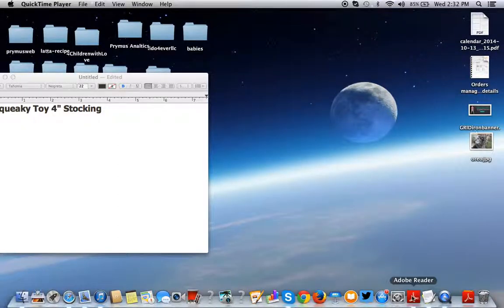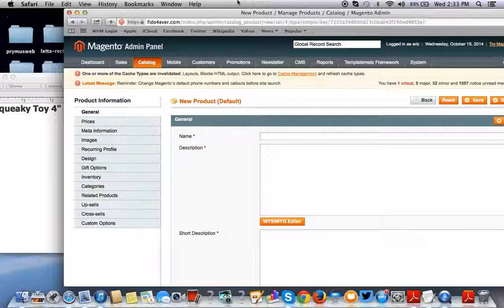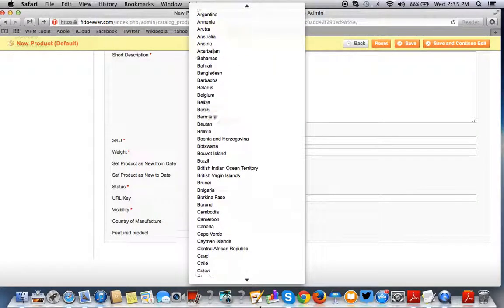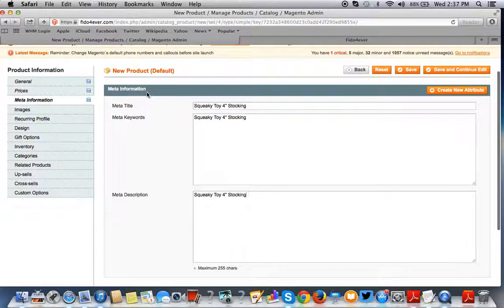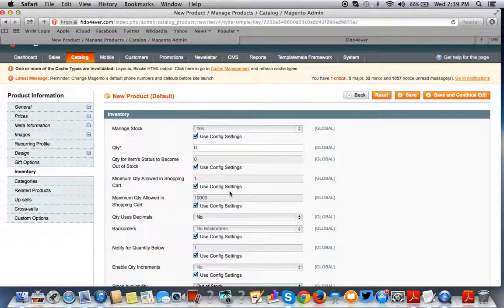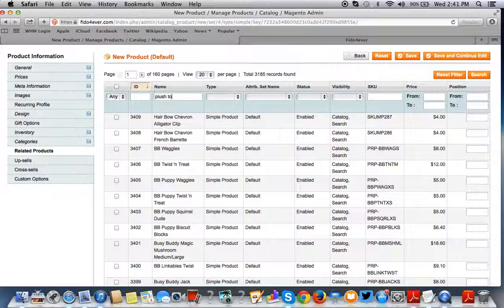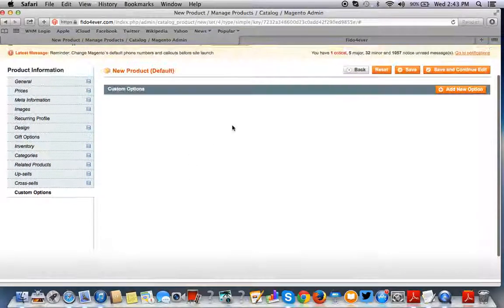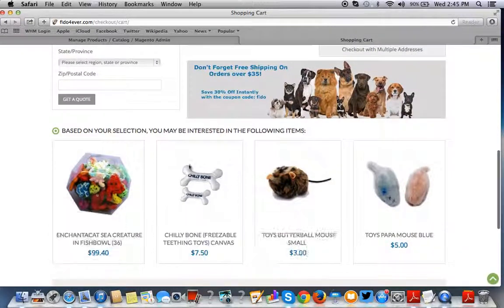How to Add a Product In Magento